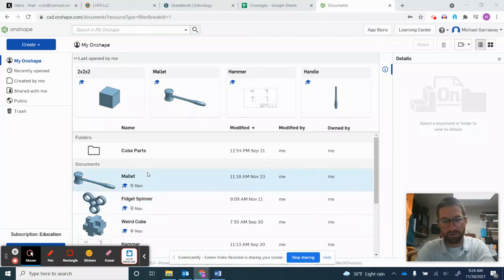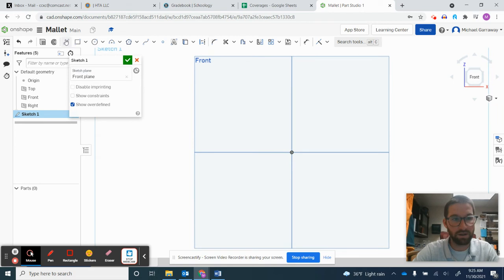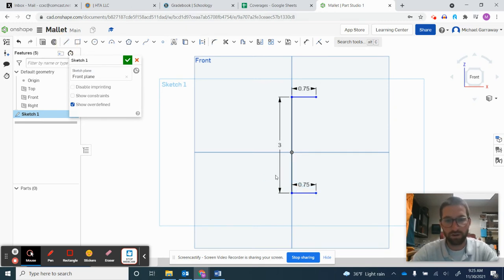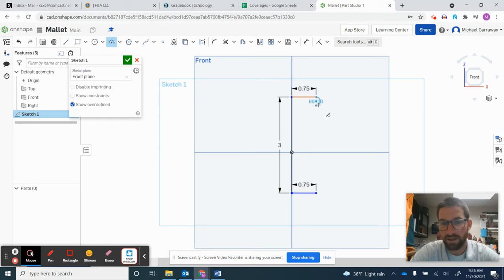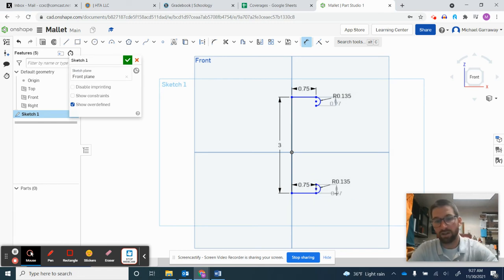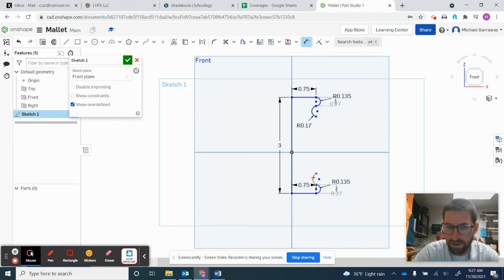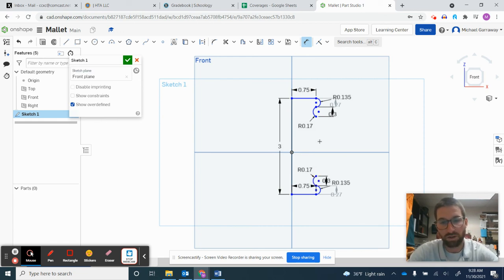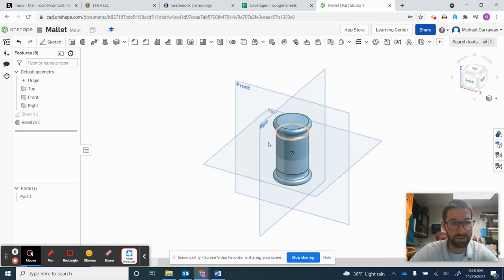Onshape Mallet Tutorial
Eagle View Middle School
Onshape Mallet